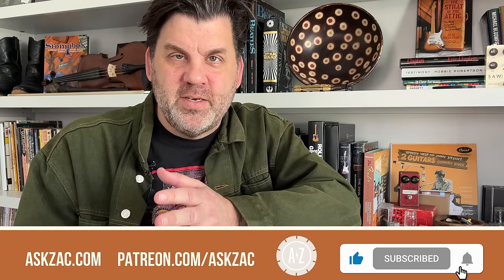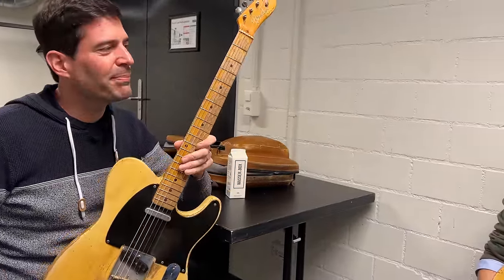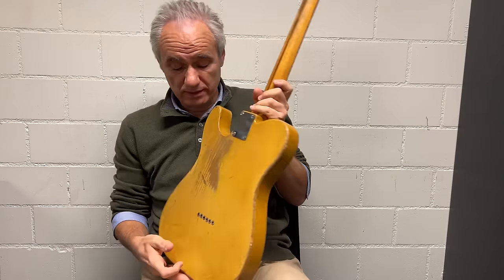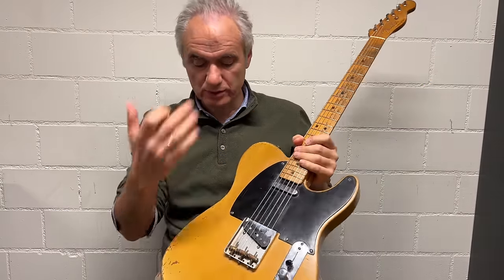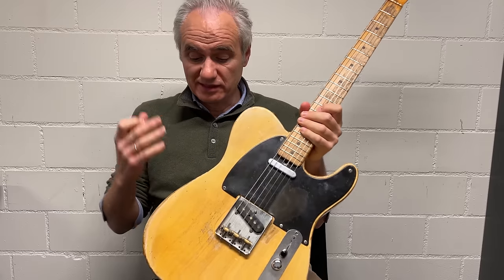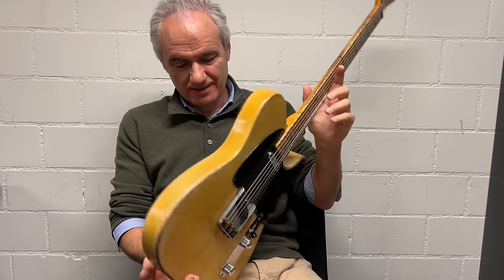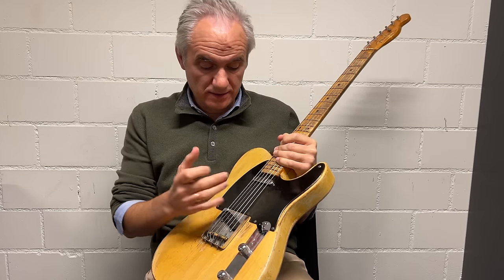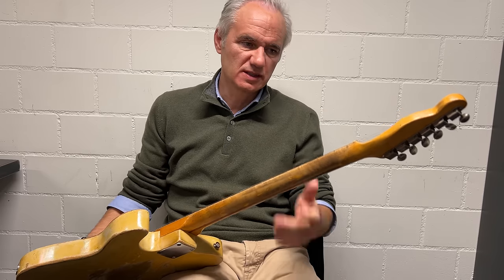1950 Broadcaster VS 1953 Telecaster - A Comparison by Nacho Banos - Ask Zac 191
Nacho Banos, the patron saint of the Telecaster, compares a 1950 Broadcaster and a 1953 Telecaster backstage at a Brad Paisley concert in Zurich, Switzerland. He takes us fully down the rabbit hole comparing electronics, finish, screws, neck shape, and everything else you can think of.

To dive deeper on this subject, check out Nacho's amazing Pinecaster Book.